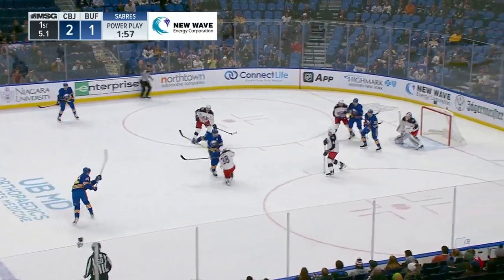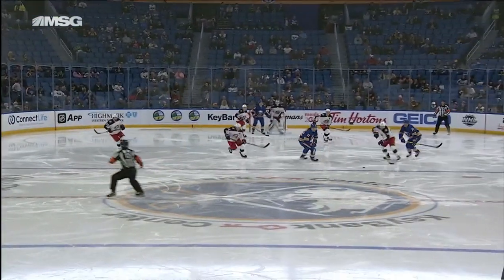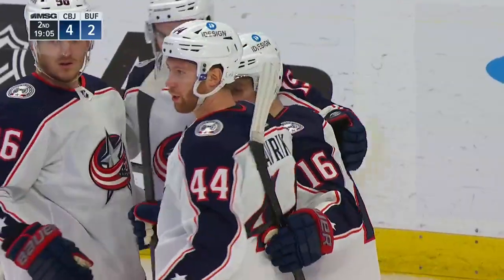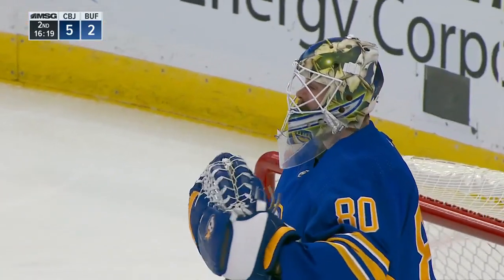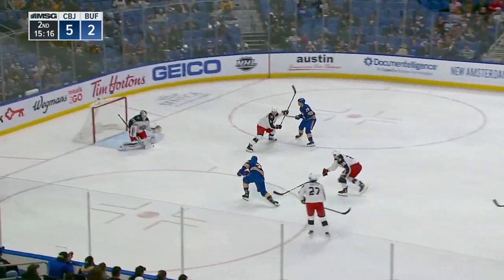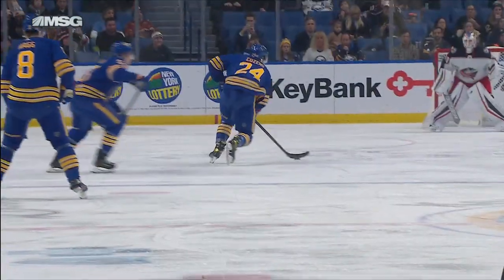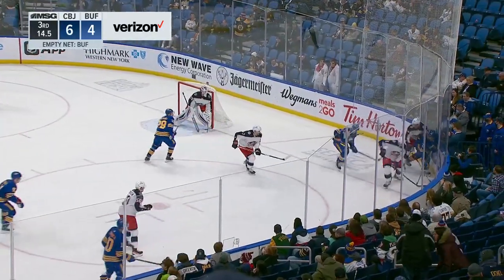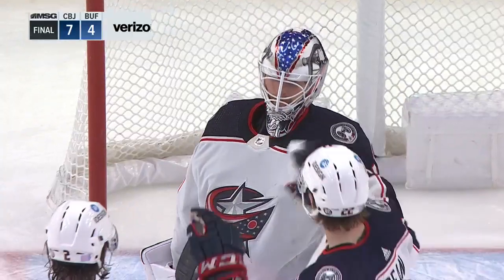NHL Highlights | Blue Jackets vs. Sabres - Nov 22, 2021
Jack Roslovic and Vladislav Gavrikov both scored twice as the Columbus Blue Jackets beat the Buffalo Sabres 7-4.